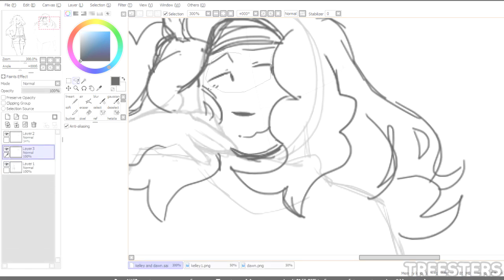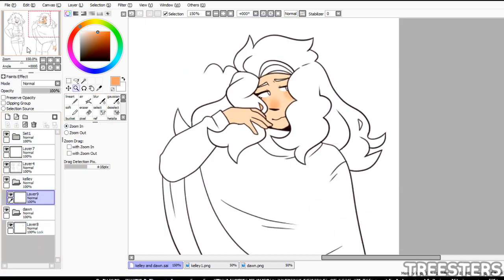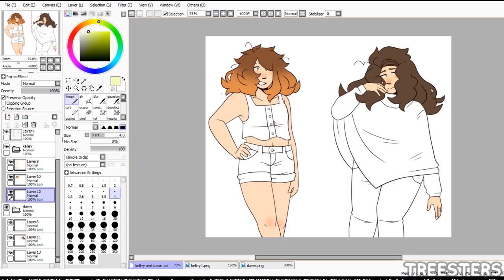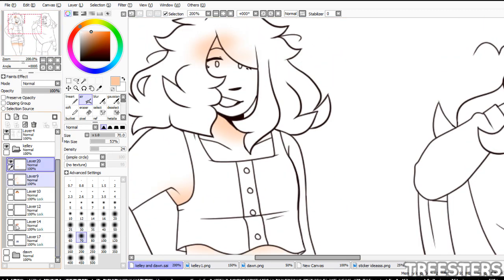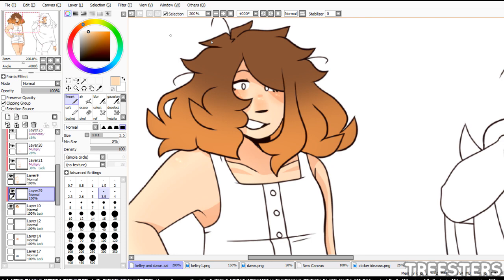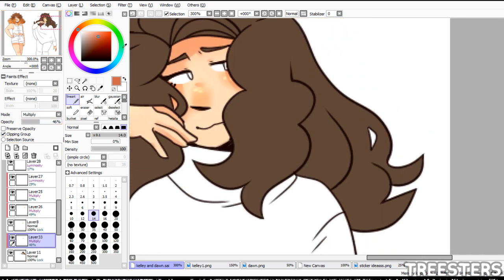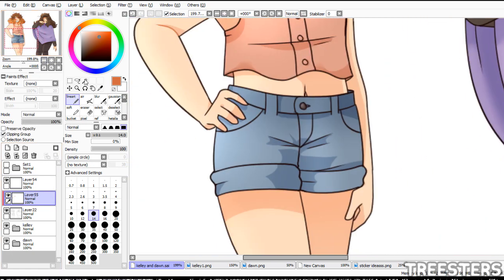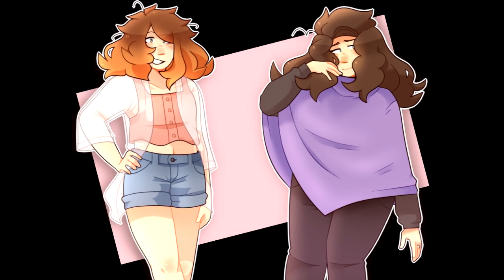[TUTORIAL] How I Color Digitally in SAI! [1/2]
AH, OH GOD, IT'S MY VOICE! And my mic sucks, oops.
Hello folks, my friends were asking for this tutorial, and I thought maybe people wanted to see this too? But anyways, I hope this is somewhat helpful! If you have any questions, please ask.
If you have any video requests with drawing in Medibang/Firealpaca or SAI, please ask and I'll try my best to deliver. I don't claim to be a pro at all, but I've picked up techniques and such!
The next video will be up this upcoming Friday, I hope! And hopefully it won't be as long. So sorry about that.

Timestamps:
1:28 - Coloring in flat colors. (1:28 - skin, 3:57 - hair, 5:23 - eyes, 7:20 - clothes.)
8:46 and 15:08 - Shading skin.
12:17 - Shading hair.
16:11 - Shading clothes.
18:14 - Adding more details to eyes.
18:24 - Coloring lineart.
20:21 - How I add filters to my art.
20:50 - How I do borders and shadows.
22:00 - End of tutorial, rest is me just rambling.